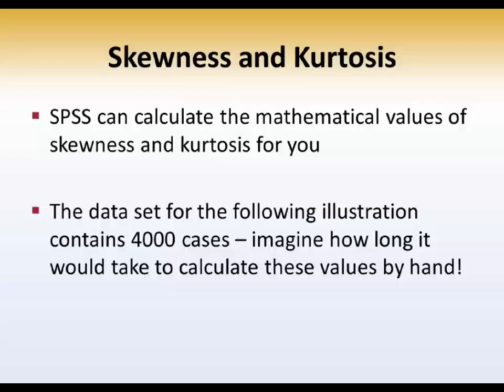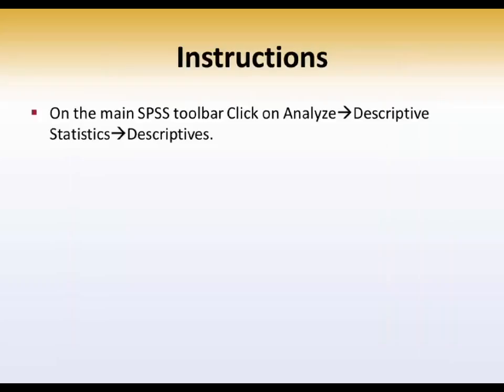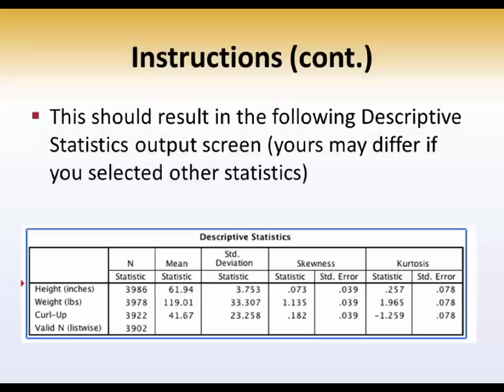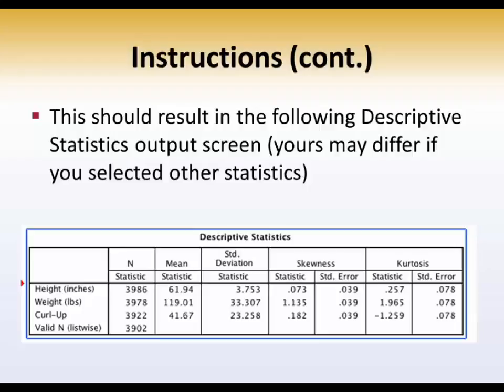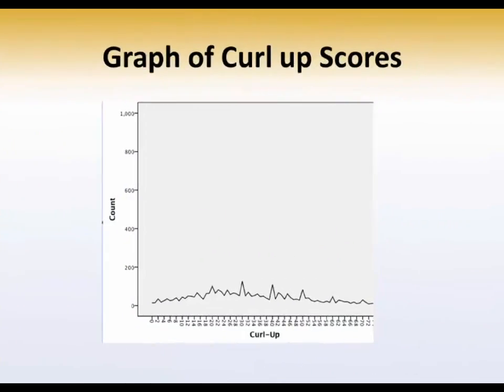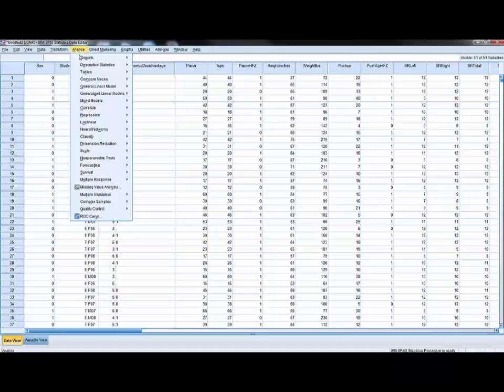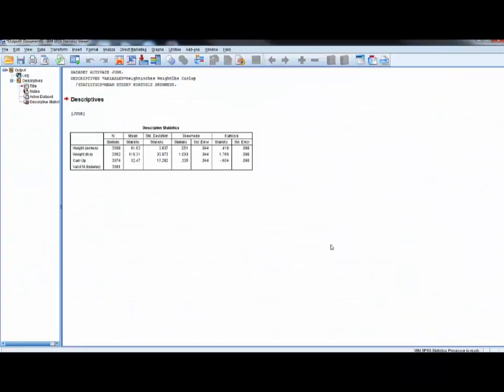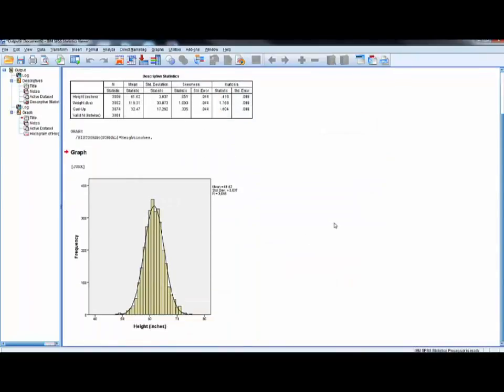Introduction to Statistics in Human Performance - 3 1 Using SPSS to Calculate